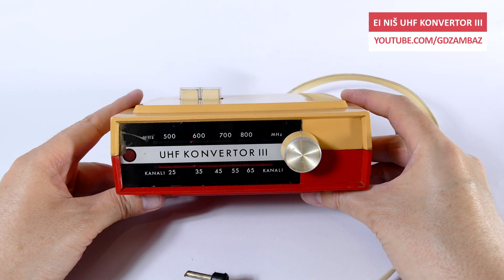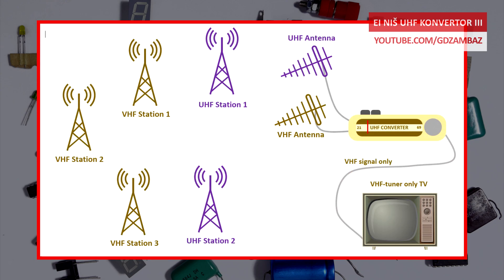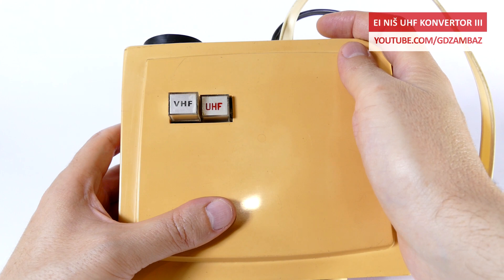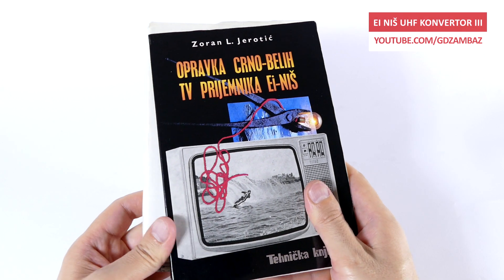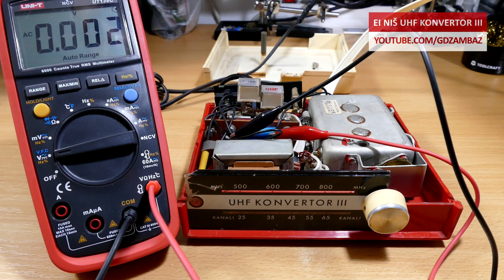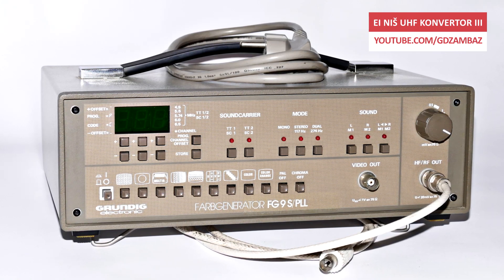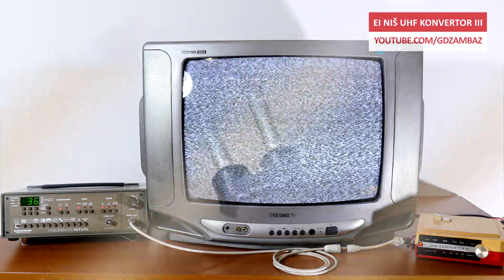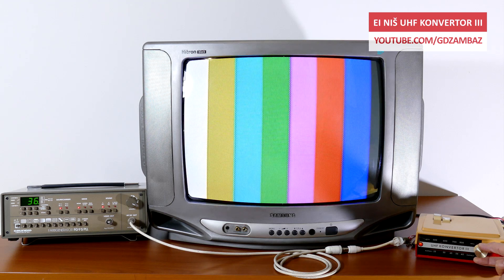Ei Niš UHF to VHF Converter: What was it used for? Will it still work?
- Ei Niš UHF Converter III: What was it used for? Will it still work?  |
- Ei Niš UHF-Konverter III: Wofür wurde er verwendet? Funktioniert er noch?   |
- UHF-конвертор III од Еи Ниш: За што се користеше? Дали сè уште функционира?   |
- Ei Niš UHF Konvertor III: Čemu je služio? Da li još uvek radi?  |

A short lesson from the history of television / What's inside one UHF to VHF converter? / Is it still operational after all these years?
Subject: History of television / UHF to VHF Converters

Chapters:
00:00 Intro
00:17 What was the purpose of this device?
01:23 Technical details and description
02:27 What's inside the converter? The building blocks of one UHF-converter
03:50 The power supply specifics
05:45 Is it still operational?
09:44 Credits

Please ask for written authorization / permission if you are interested to include parts of this video to your project.